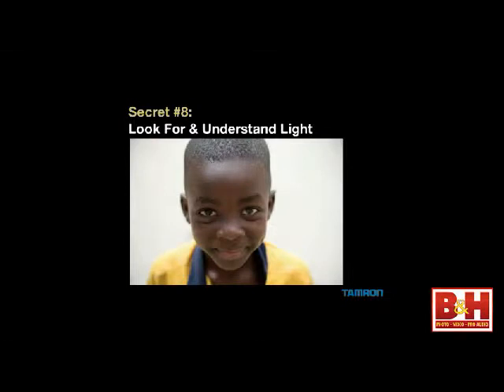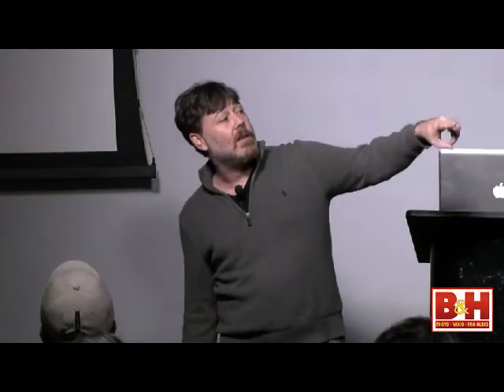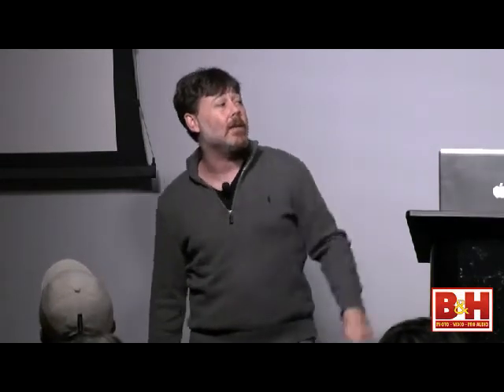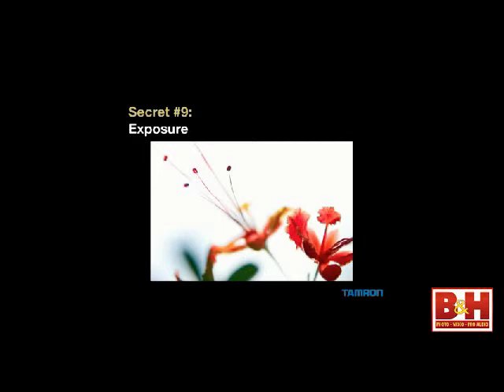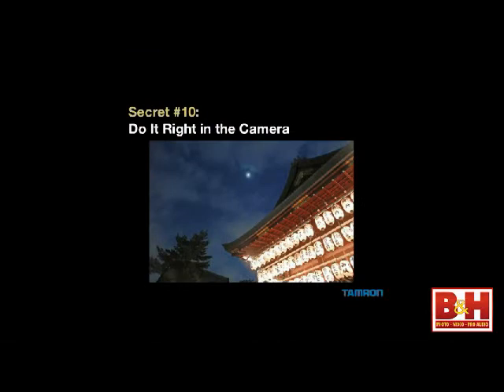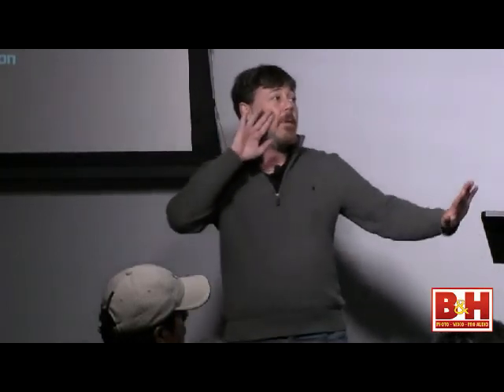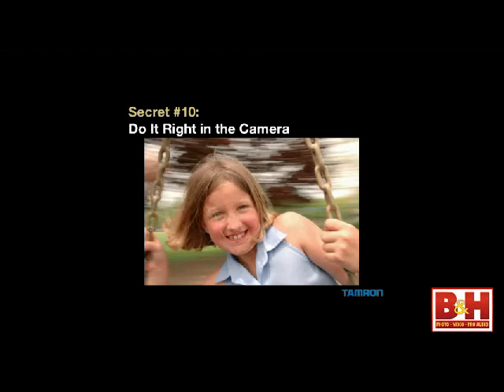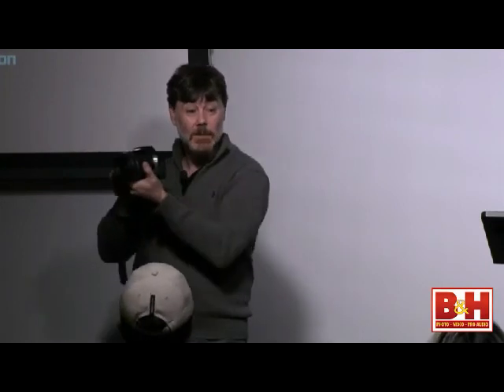11 Simple Secrets to Better Pictures parts 8,9,10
Un pictor american de peisaje. George Iness .